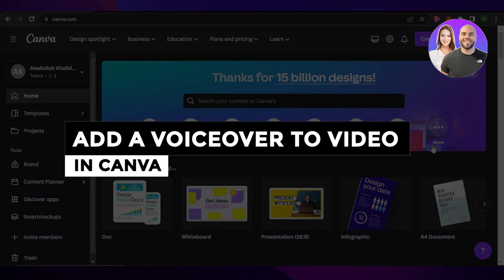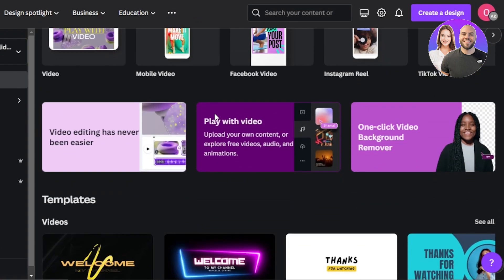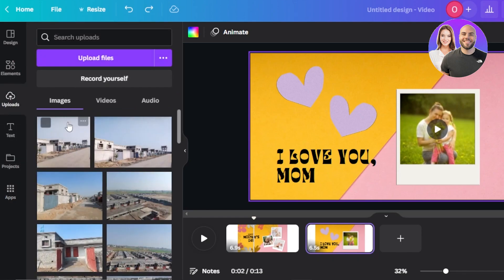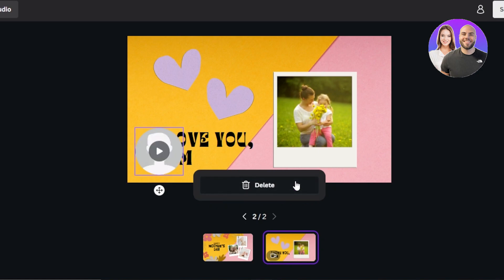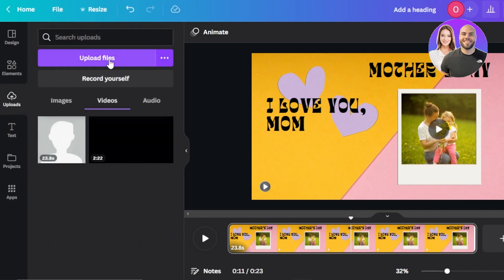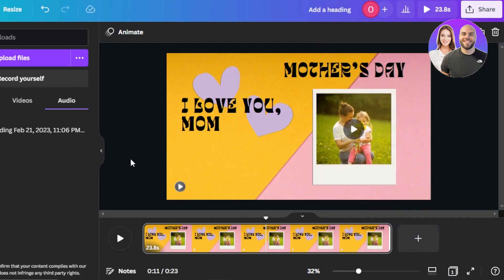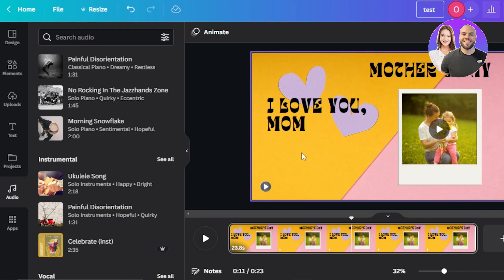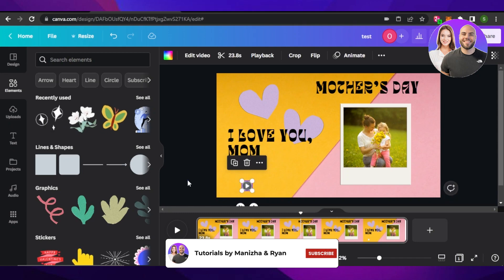How To Add A Voiceover To Video In Canva 2026 (For Beginners)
In this video, we show you How To Add A Voiceover To Video In Canva. Canva is really easy to use, and you can learn how to add voiceovers to your videos in no time by following this super helpful tutorial.